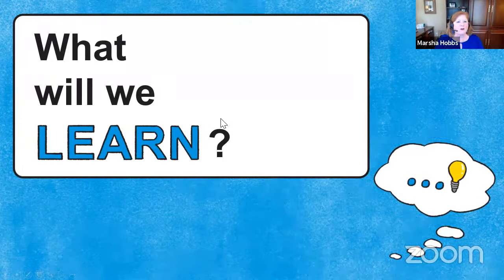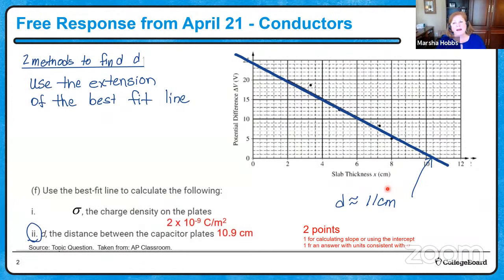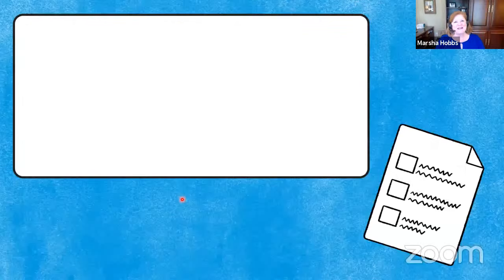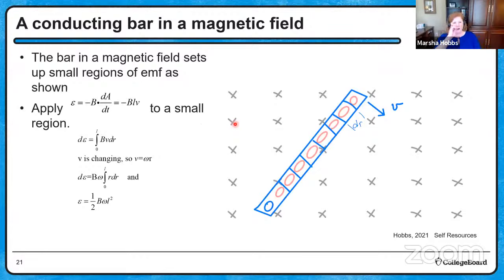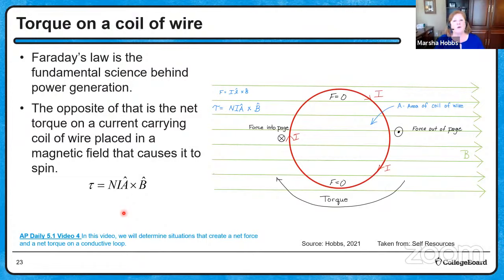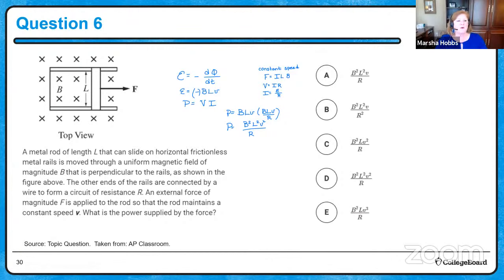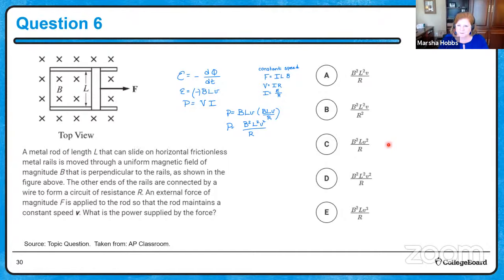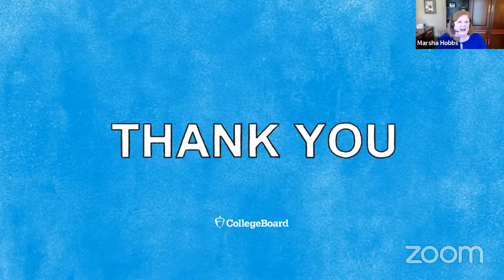2021 Live Review 6 | AP Physics C: E&M | Everything You Need to Know about Electromagnetic Induction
In this AP Daily: Live Review session for AP Physics C: E&M, we will review both Faraday’s and Lenz’s laws.

The review will include changing flux due to changing field and area, as well as motional EMF.

Have questions, comments, and feedback related to the AP Daily: Live Review sessions?